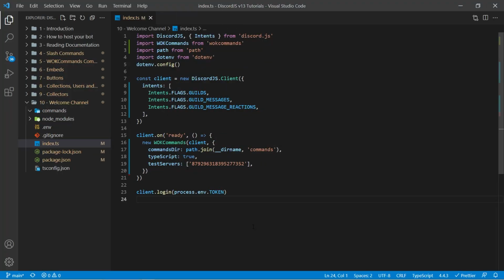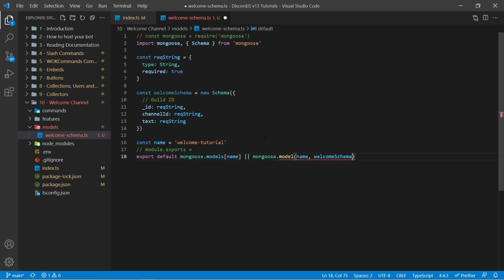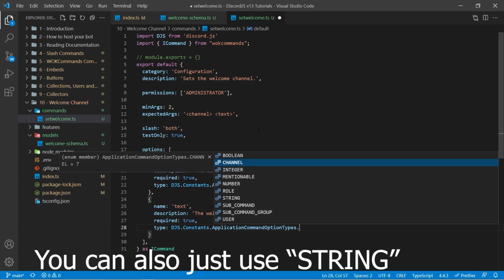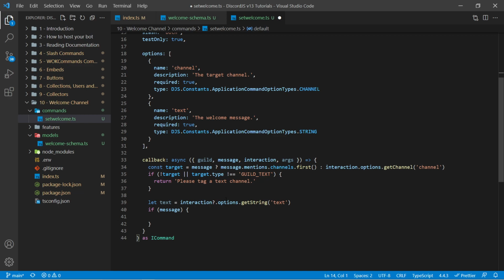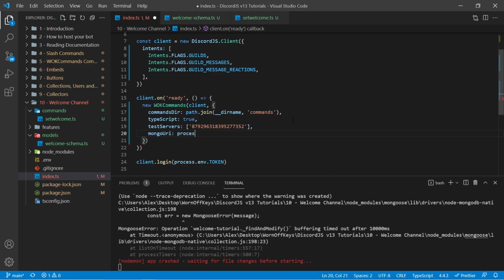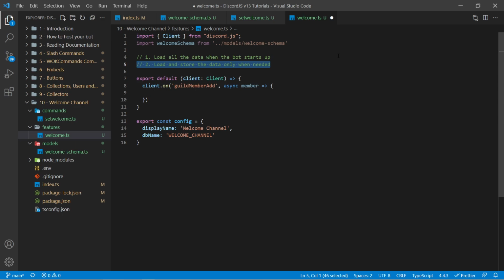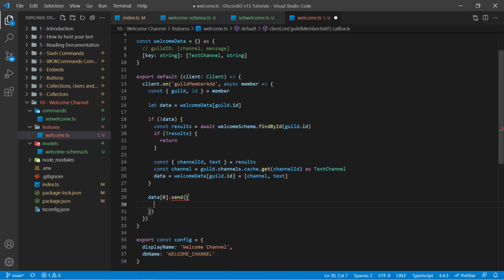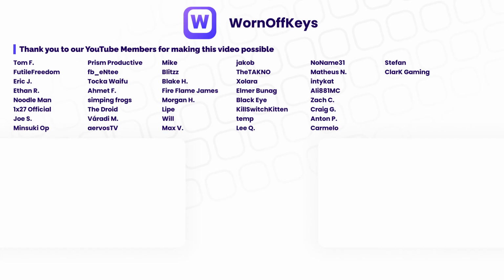Discord.JS v13 - Welcome Message per Guild [Ep. 10]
Learn how to create a custom welcome message using Discord.JS.

🕒 Timestamps:
00:00 Creating our welcome schema
04:34 Creating our set welcome command
15:32 Connecting to MongoDB
16:58 Listening for new joins
23:40 Creating our simulate join command
26:28 Outro